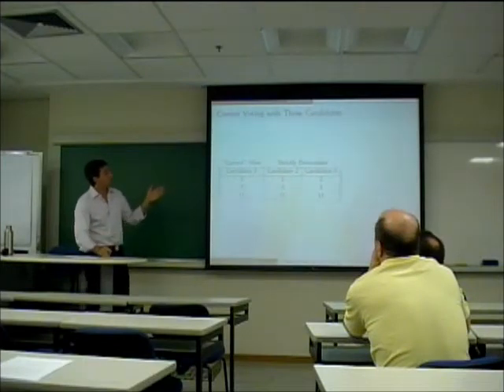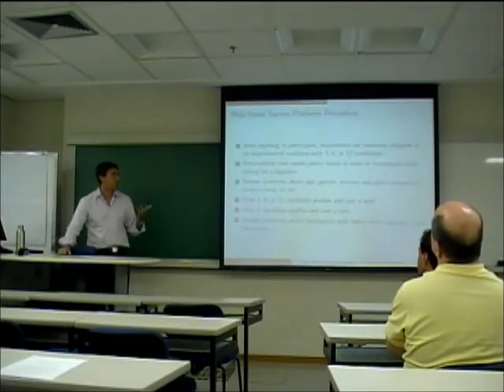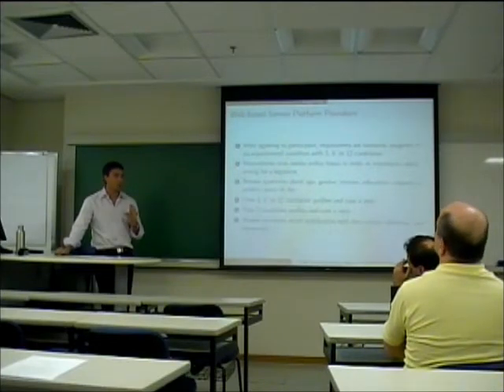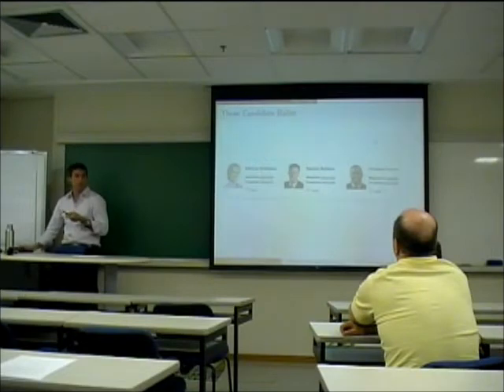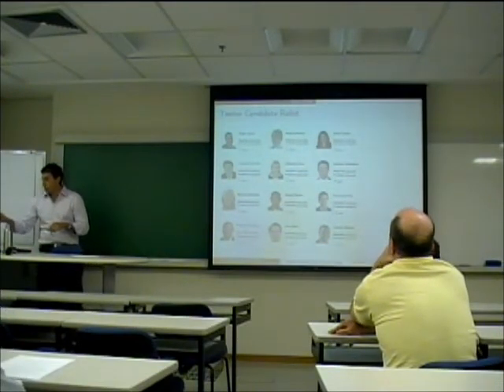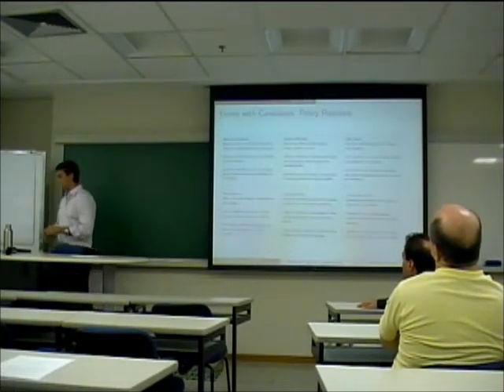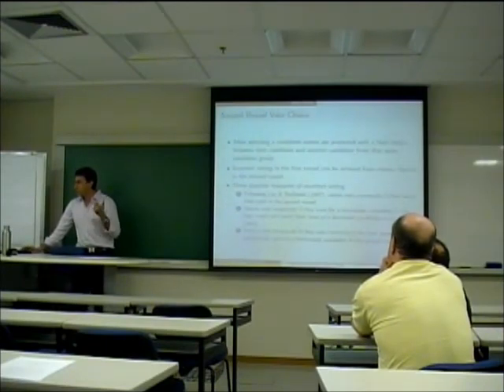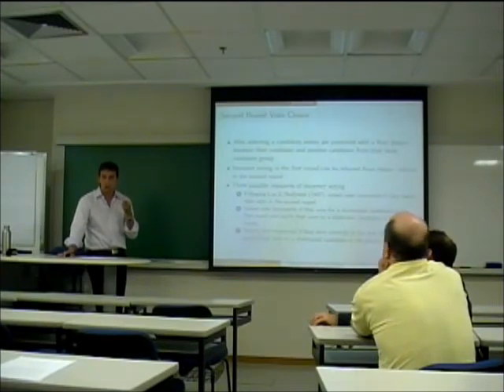Saul Cunow pt3